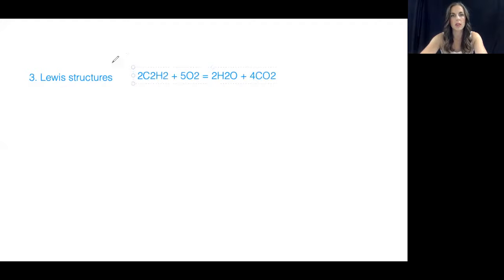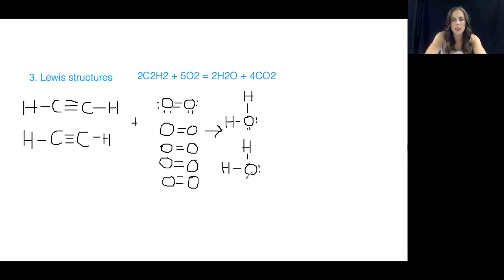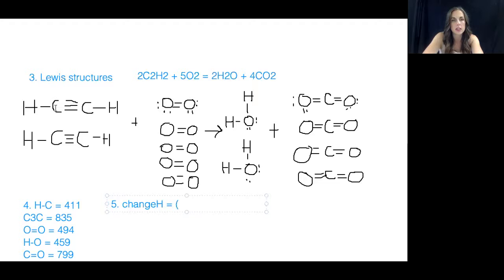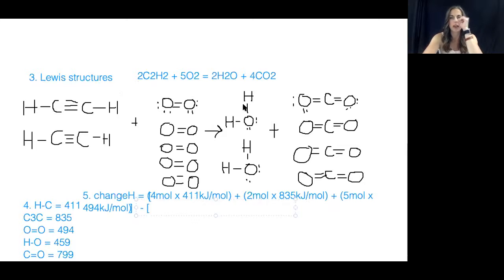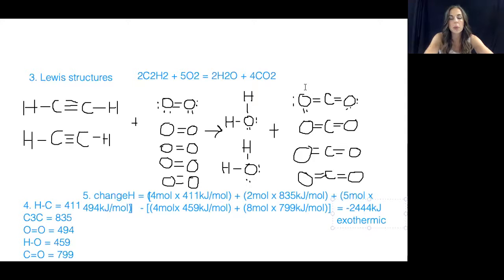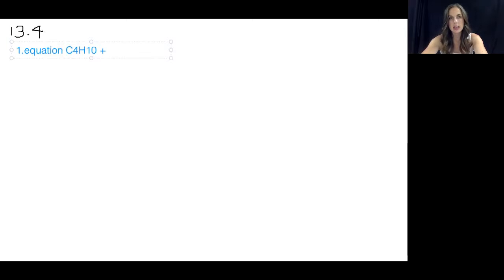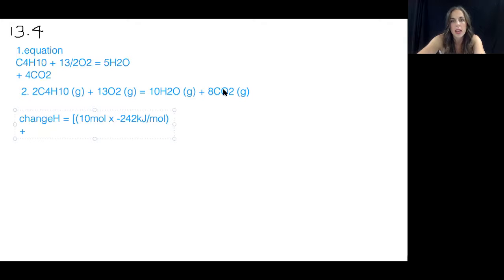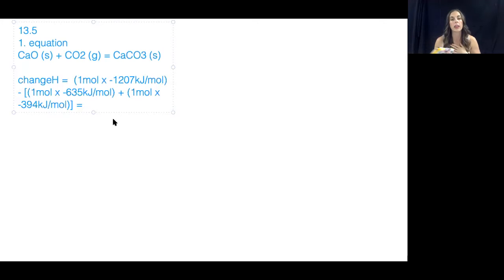Chemistry class 4/29/20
finishes OYO 13.3 then covers pages 460-465 & OYO 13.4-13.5